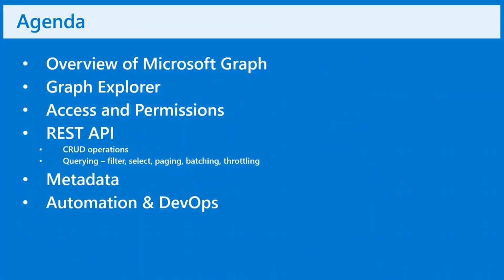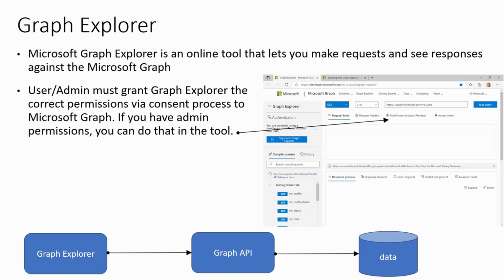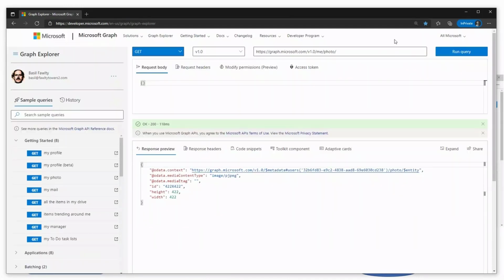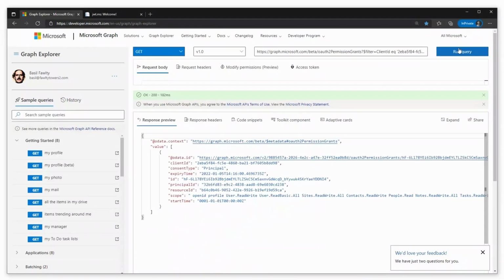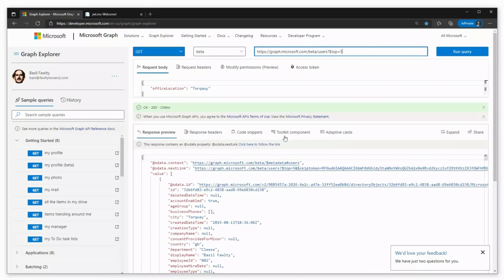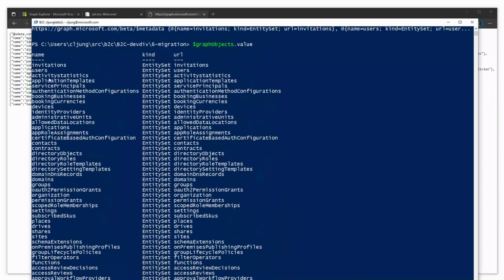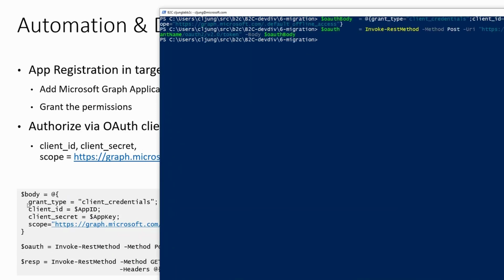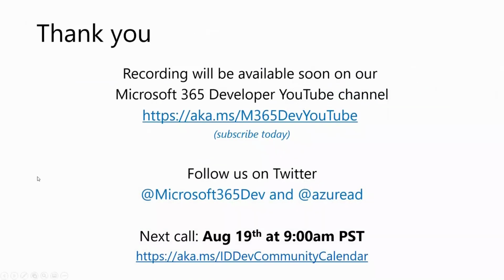From zero to hero with Microsoft Graph API – July 2021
This month’s in-depth topic:  From zero to hero with Microsoft Graph API.   This session opens with an overview of Microsoft Graph services and Microsoft Graph Explorer tool.  Presenter dives into access and permissions - source and access tokens, and REST API for CRUD operations including querying examples – filter, select, paging, batching, and throttling in Graph Explorer.  Substantive review of metadata (queryable resources and their JSON structure, types, properties…), and options for automation & DevOps (app registration, OAuth, policies, deployment).  Session was delivered by Microsoft Program Managers Christer Ljung and Rohit Gulati.  Recorded on July 15, 2021.  Live and in-chat Q&A throughout call.